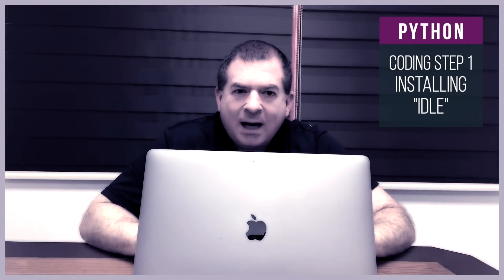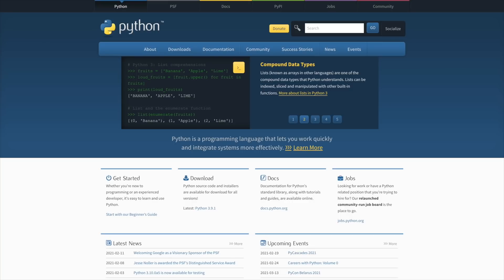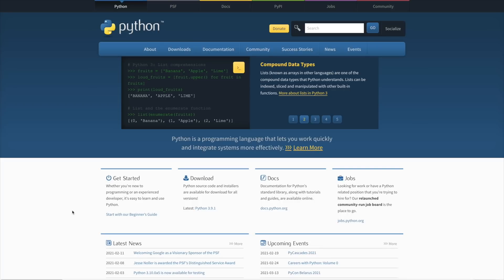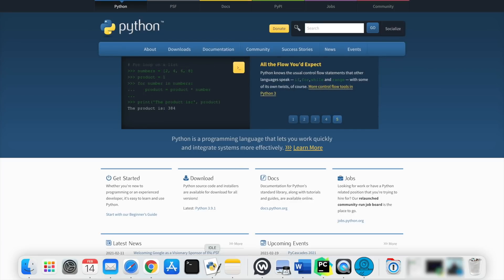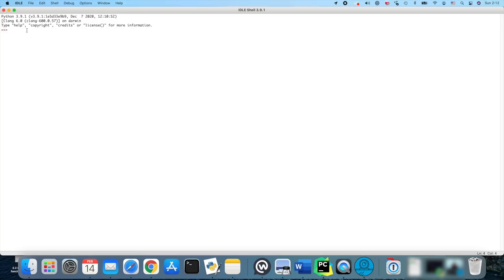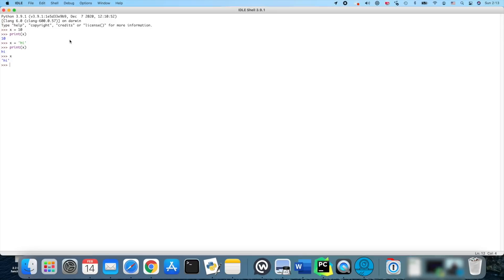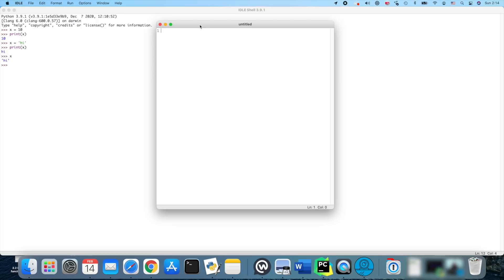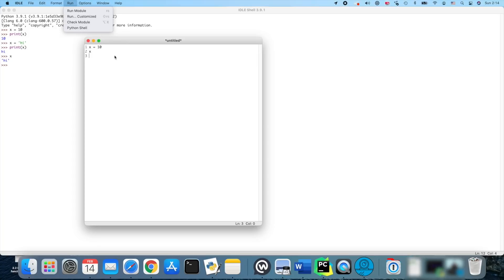How to install Python, Learn Python. MSCS vlog Grad School Advice grad school tips grad school vlog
If you would like to learn to code, there is no better way than to begin your coding experience with Python! And the first step is to Install Python. In order to begin using Python we will download IDLE (an Integrated Development and Learning Environment). This will allow you to safely and harmlessly learn to code, practice, experiment, and have fun doing it!

(4 function Python calculator)

(discussion on the career transition into tech)

The process is quick and easy, and works on Mac or PC.

As I begin my graduate school experience as a Master of Science in Computer Science student, my goal is to teach you the steps that I have mastered, as I continue to learn them. We will start with the basics of Python, including how to install the coding software. We will then move on to more advanced topics (gradually), including writing simple Python programs, and eventually more complex programs within Python.

Once we have covered the basics of Python, we will move on to Java, and from there, greater depth will be achieved into areas including Data Science, Artificial Intelligence (AI), Machine Learning, and beyond.

Also included will be select topics related to computer science such as boolean algebra, discreet structures, object oriented design, algorithms, as well as interview skill, internship insights, and of course career advise.

If you are not in tech but would like to be, we will also spend time discussing the pathways to tech for those with no STEM background. And for those considering a graduate degree in Computer Science, or any grad school program, I will share with you the experiences along the way.

In the end, you will have an entire multi year journey from start to finish from grad school to your favorite YouTube viewing device. And the journey begins now!

If you are considering a Master in Computer Science degree, or would like to learn from someone who is currently enrolled in the MSCS program, this series is for you!

I hope you enjoy the series and look forward to answering any questions.

About the Night Watch Edition: We cover topics including Breaking News, Controversy, Scandal, Injustice, Public Health Issues including the Pandemic,  issues related to quarantine, the new normal, lock down, work from home, reopening the economy, technology, surveillance, privacy rights and freedom of speech, special features, interviews, and much more, from a local and global perspective.

Playlist Summary: Learning from a MSCS Student, currently enrolled in a Master of Science in Computer Science degree program at a top University. We will focus on big ideas, takeaways, python for beginners, machine learning, artificial intelligence, boolean algebra, discrete math, MSCS Student Life, MSCS Career Tips, the transition into tech for those with no STEM background, and a whole lot more! MSCS vlog mscs Grad student vlog, python projects for beginners, surviving grad school, postgraduate school, starting grad school.

How to install Python, Learn Python. MSCS Grad School Advice grad school tips grad student vlog grad school vlog. The Academic Society. MSCS vlog mscs, python interview questions, starting grad school, and surviving grad school.